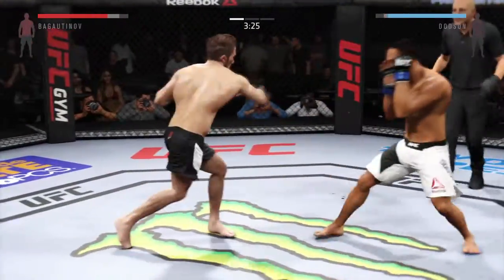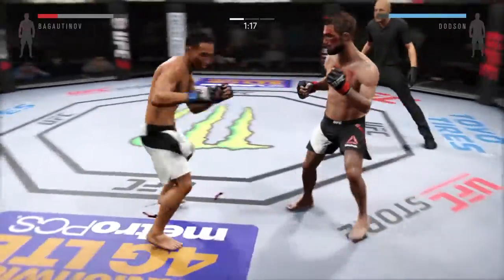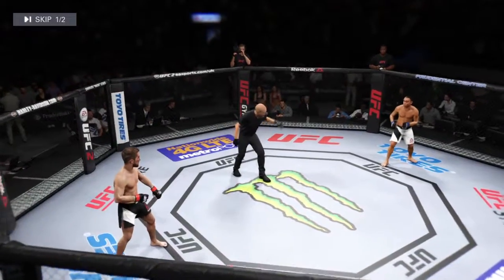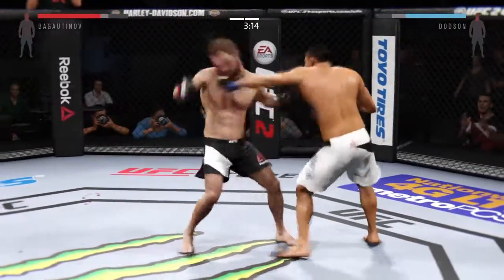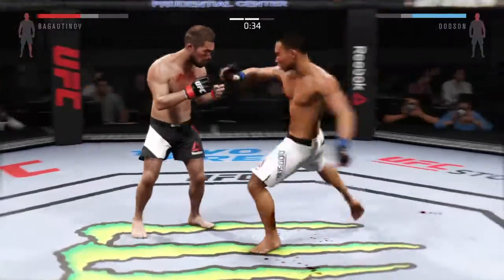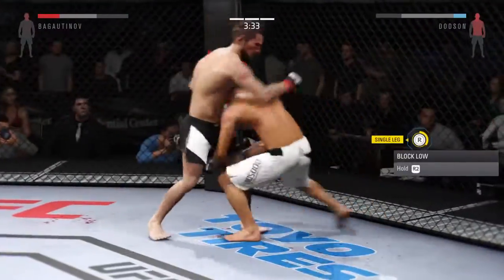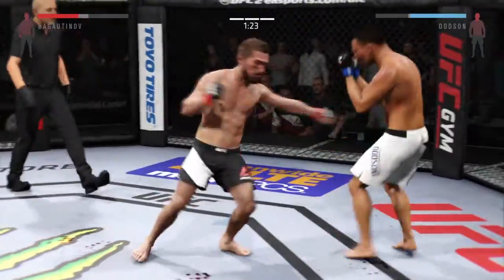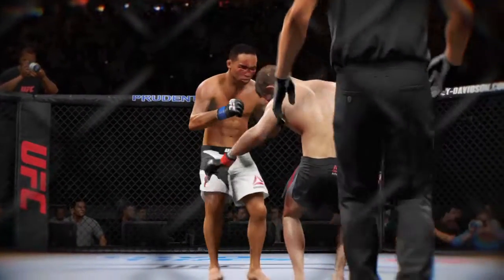EA SPORTS™ UFC® 2_20160820111632